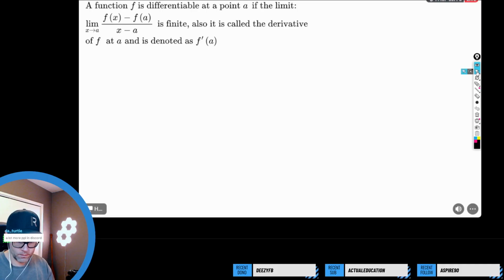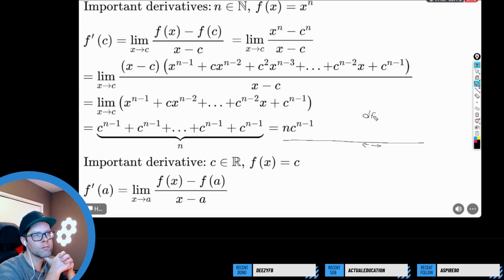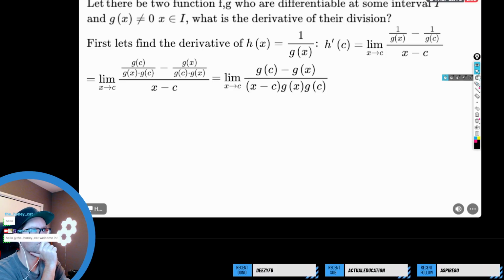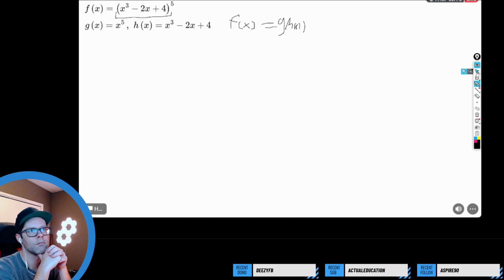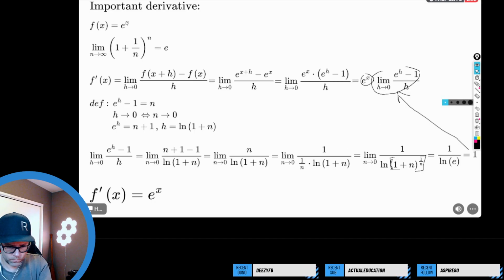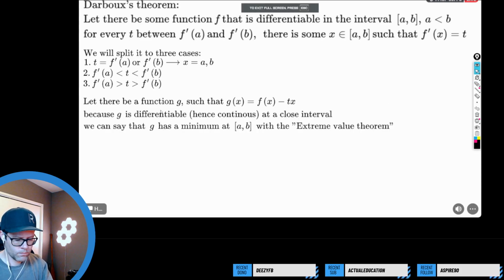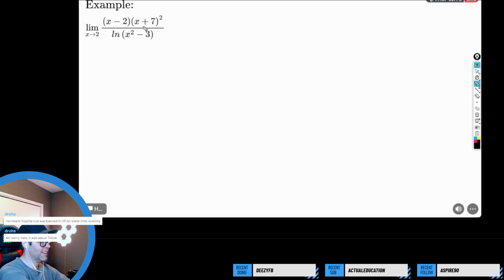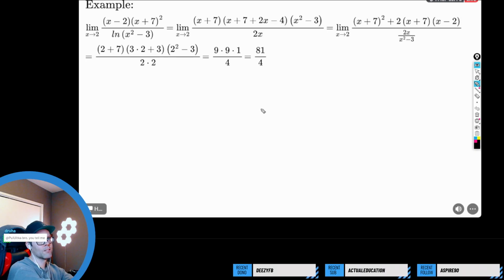Real Analysis Lecture 6: Derivatives, Properties and L'Hopital's Rule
In this lesson, we will discuss the derivative, rules for derivation, and properties of the derivative. We will also be introduced to L'Hopital's Rule which we may prove in a future stream.
*technical difficulties for the first few minuites of stream*